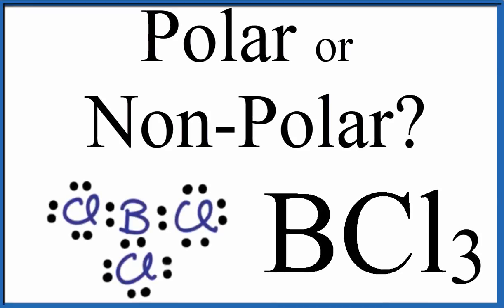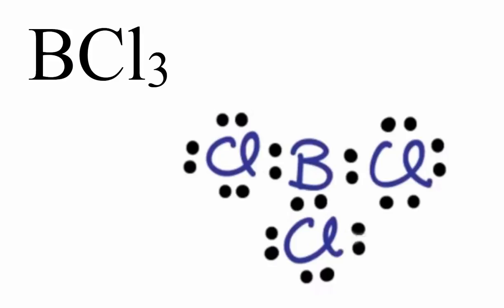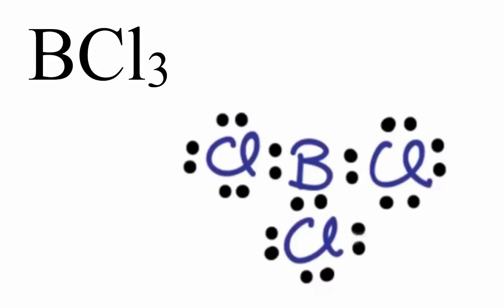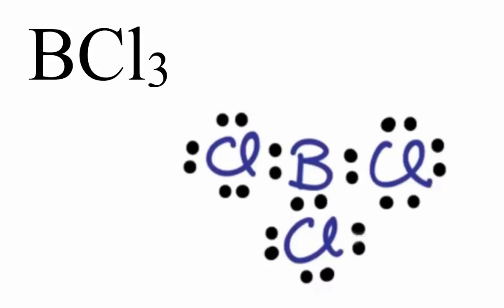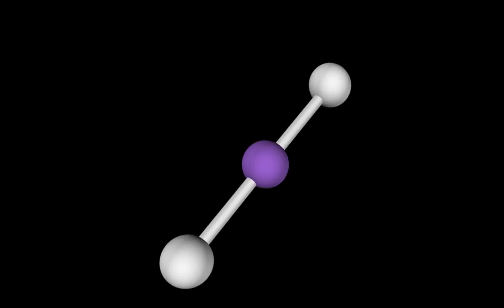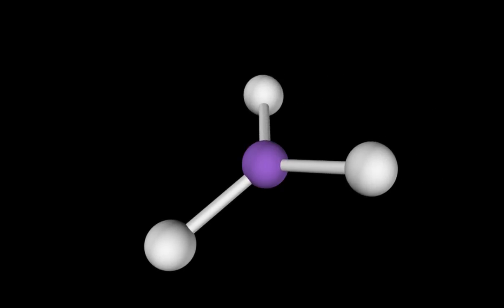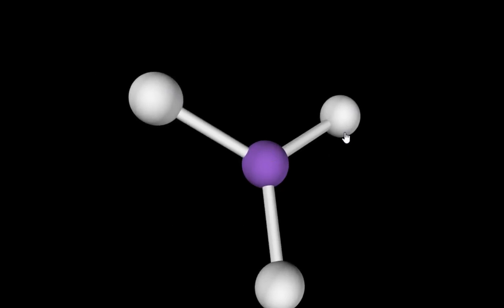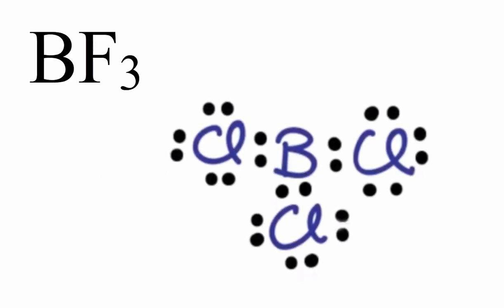Is BCl3 Polar or Non-polar? (Boron Trichloride)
Learn to determine if BCl3 is polar or nonpolar based on the Lewis Structure and the molecular geometry (shape).

If you look at the Lewis Structure for BCl3 it appears to be a symmetrical molecule.  However, to determine if BCl3 is polar we consider the molecular geometry.  A polar molecule results from an unequal/unsymmetrical sharing of valence electrons.

While there may be unequal sharing of electrons in the individual bonds, in a nonpolar molecule like BCl3 these bonds are evenly distributed and cancel out.  There is no net dipole and the BCl3 is non-polar.